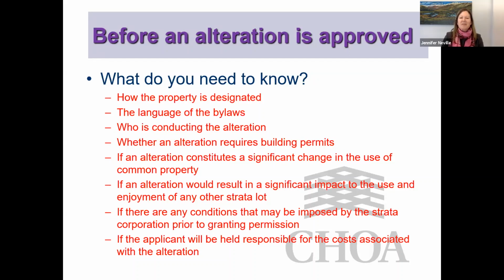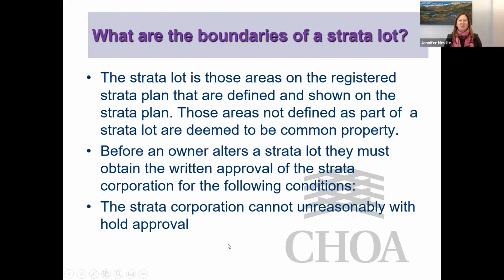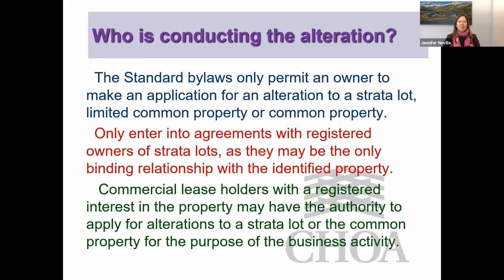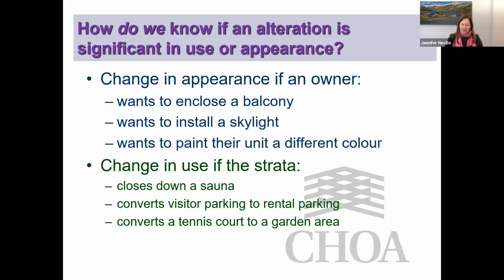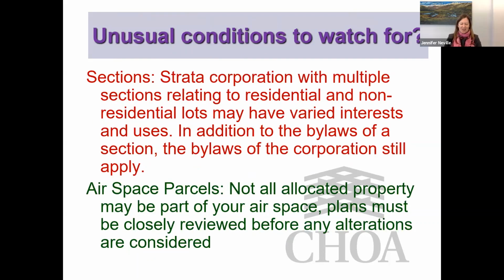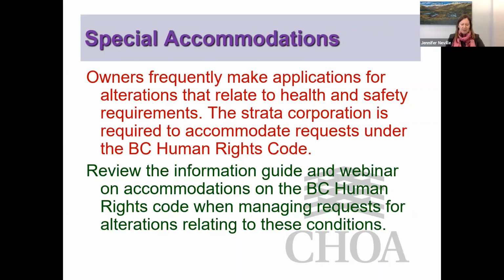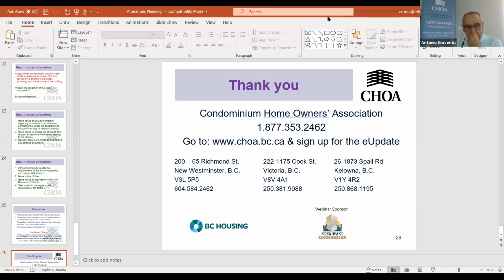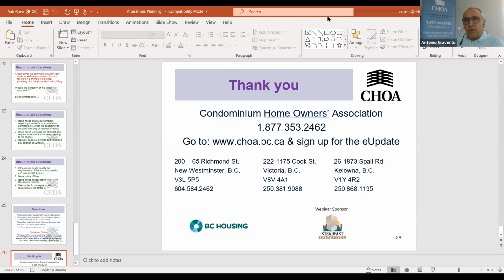Alterations to a strata lot and common property